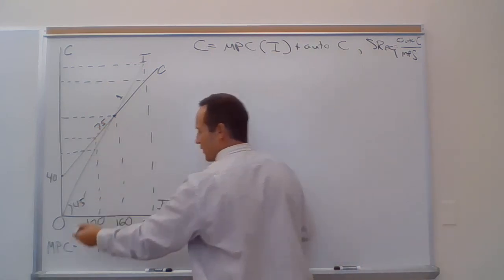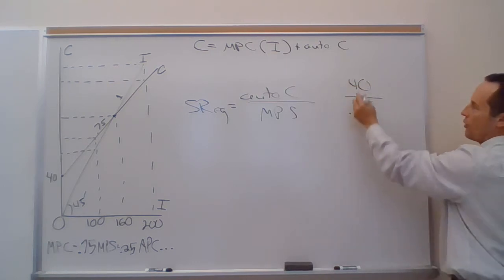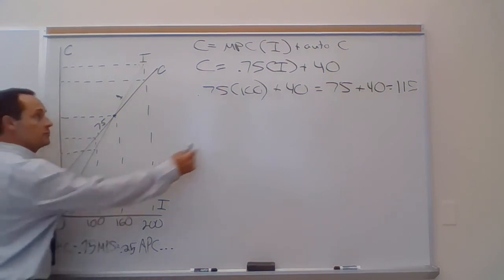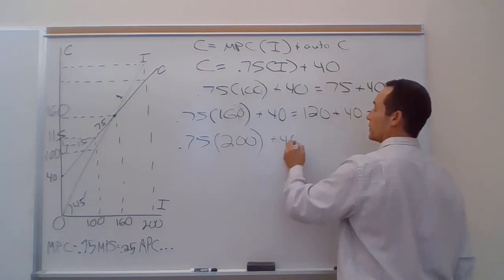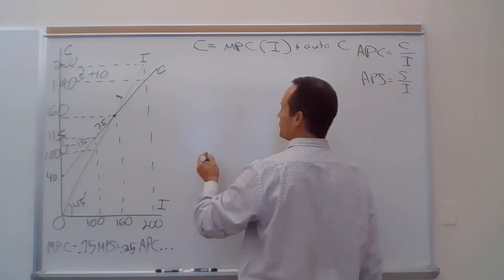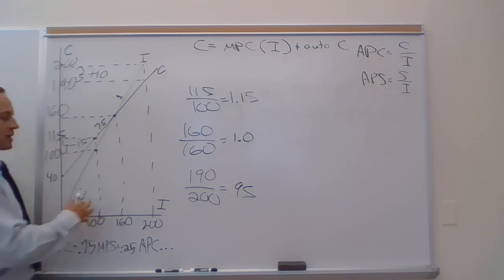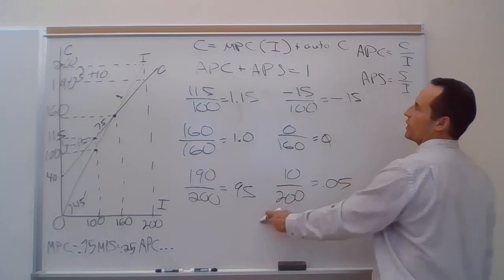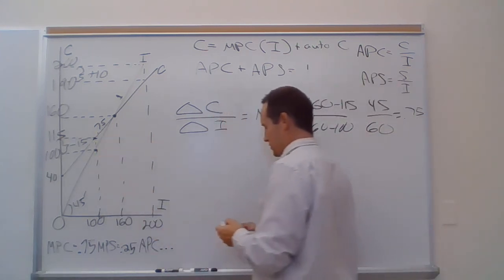Completing the Keynesian Cross Graph